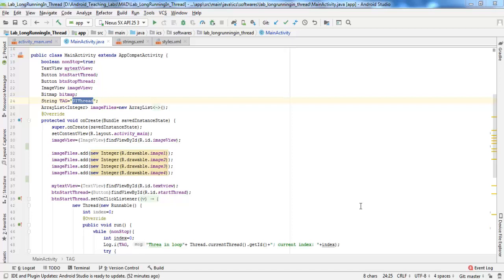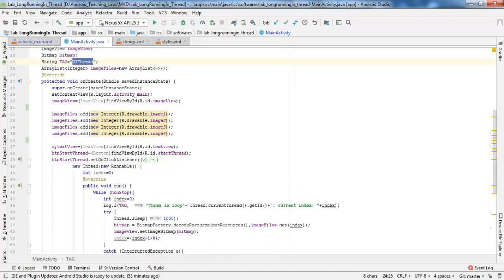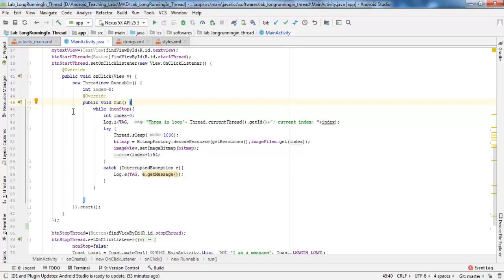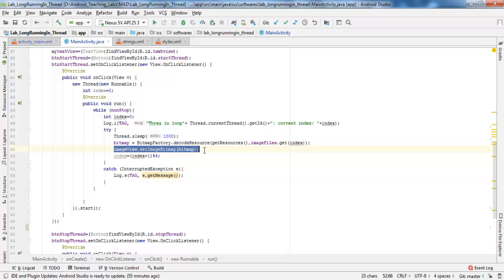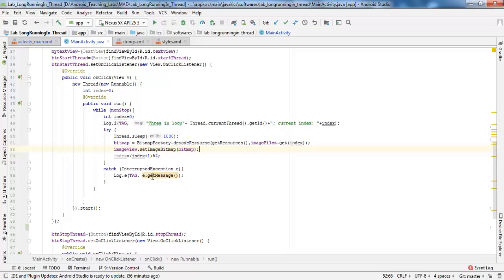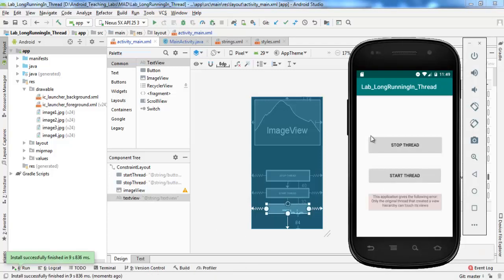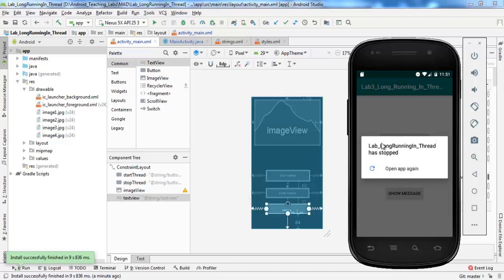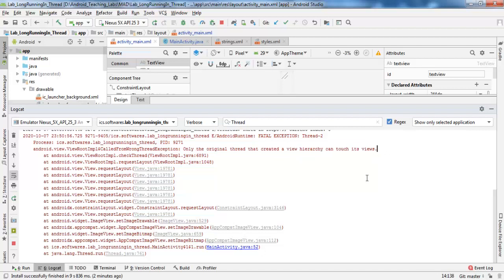Android Studio: Problem of backround thread in updating UI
This video presents the problem of background threads when they try to update the UI of an android application. Put a long running in a background thread keeps the UI responsive and avoids the delay of the transition from one state to another.  However, background threads are not authorized to update the UI. So, when a background thread tries to update the UI, the following exception is generated "Only the original thread that created a view hierarchy can touch its view".